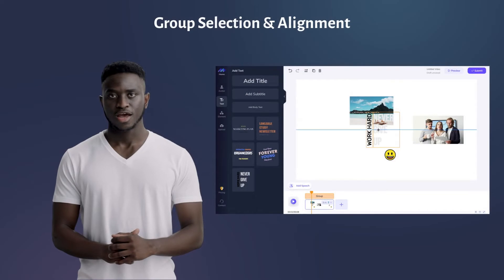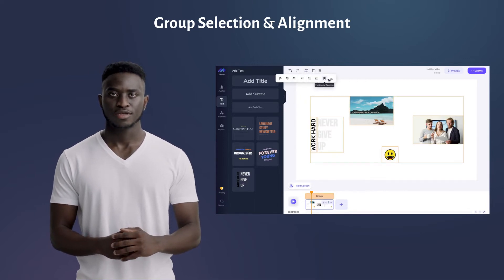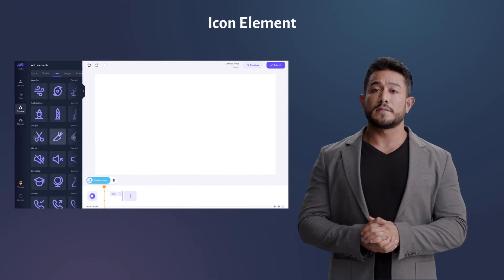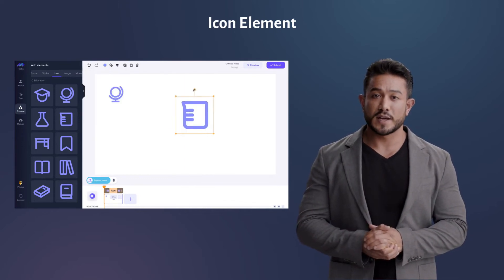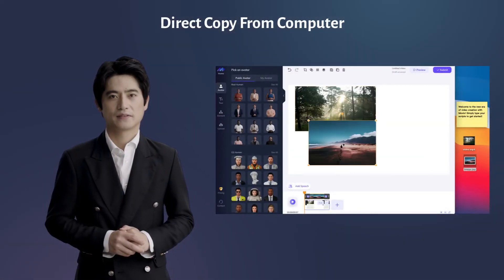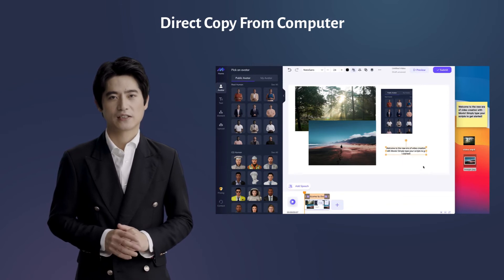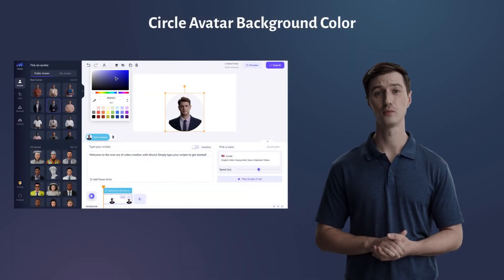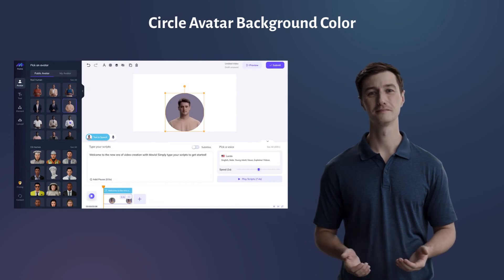New features Arrived at Movio.la | Version2.3.1 Updates on Aug📅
Just refresh the page and let us brings you a new experience 🔗

TimeMap⏰
00:12 ProductHunt launch result
00:51 How to select/alignment multiple elements on Movio
01:06 How to change the color or customize the size of the elements on Movio
01:22 How to direct copy from computer on the video canvas
01:40 Change the background color of the circle avatars

💎 What's New?
- New avatars arrived! Welcome Venessa, Jeff, Jerome, Jake, Kent & Wilson!
- Group selection and alignment!
- Icon element supported!
- Direct copy or drag image/video/text from your computer!
- Circle avatar background color!

🐛 Bug Fixes
- Fixed that TalkingPhoto sometimes speaks with less natural mouth shape.
- Fixed occasional voice cut-off on TalkingPhoto.
- Fixed error results for some CG avatar videos.

🚀 Improvements
- Improved the smoothness when adding images or videos
- More and higher-quality voice options from diverse locales
- The tip about avatar animation being not ready during preview is more obvious

Join in our users group and get the firsthand info about Movio!